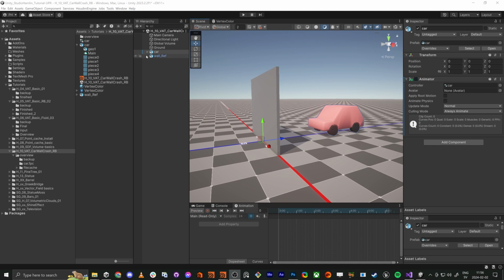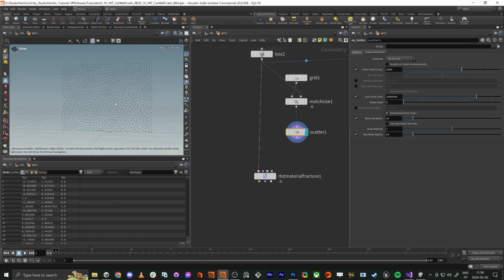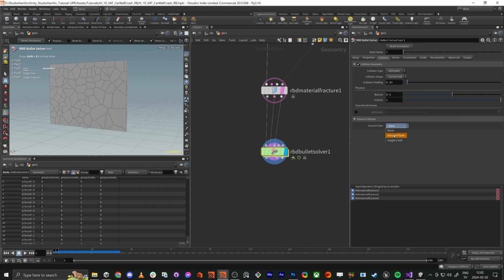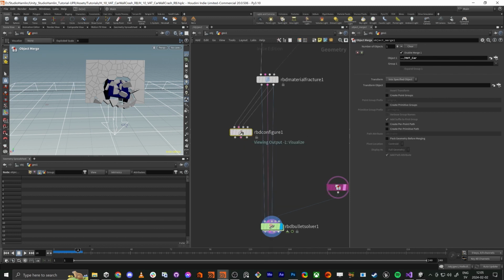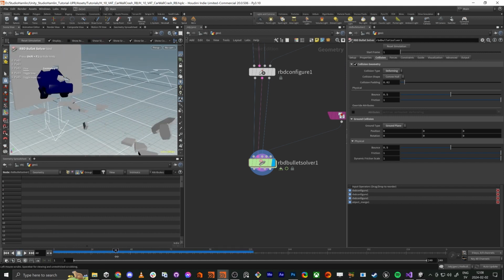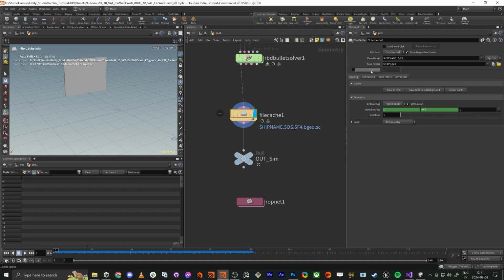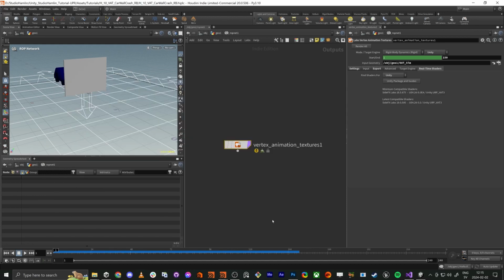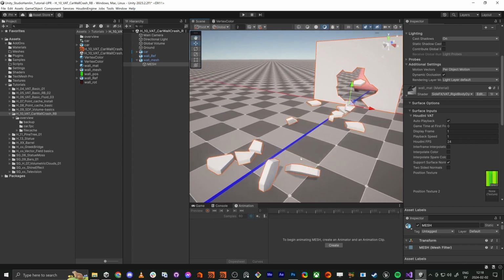Houdini VAT to Unity Break Wall - part 2 VAT animation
In these tutorials, I will show you how to create how to break a wall in Houdini and export it to Unity using Vertex Animation Textures (VAT). Also shows how to export an FBX file easily and connect everything with a trigger script and some VFX. Enjoy!